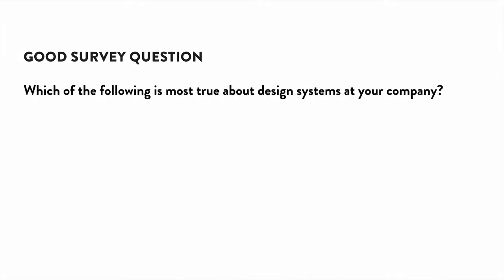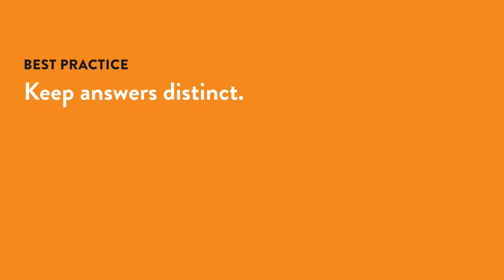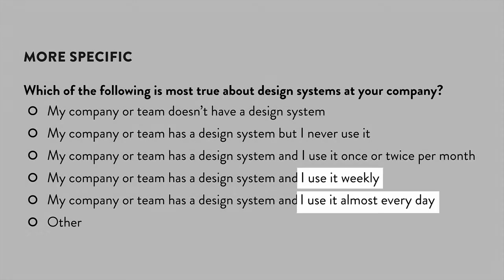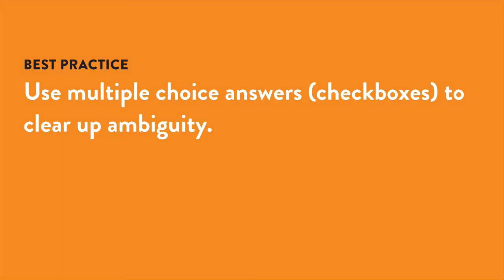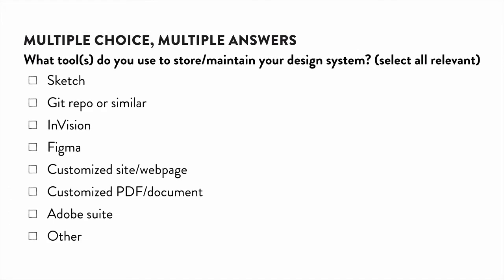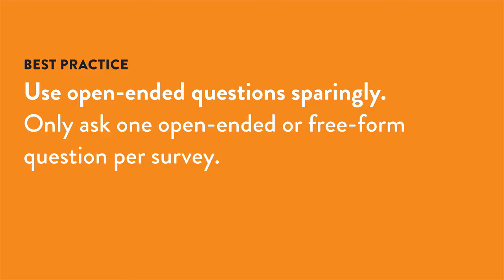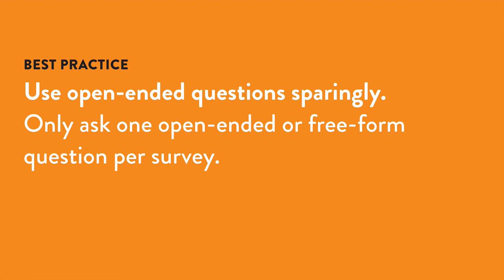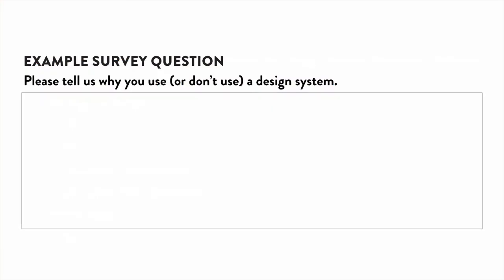Writing Effective Survey Questions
Learn how to write survey questions to gather high-level information about your market in this tutorial with Heather O’Neill, CEO of Pixels for Humans.